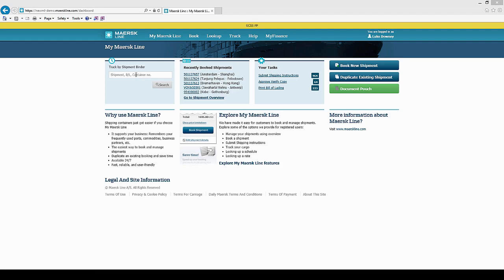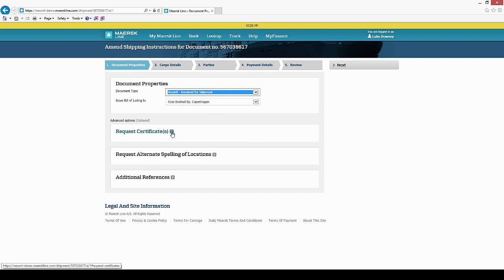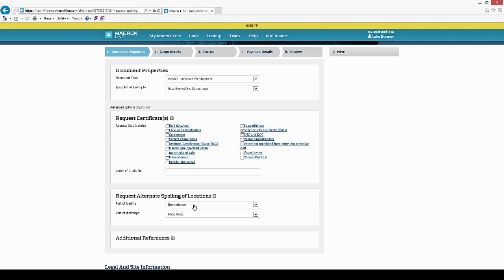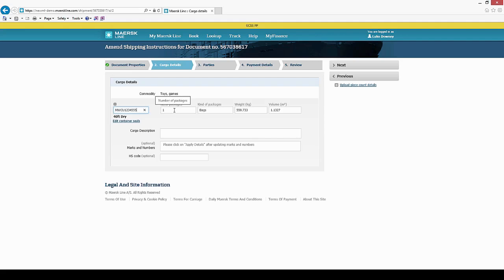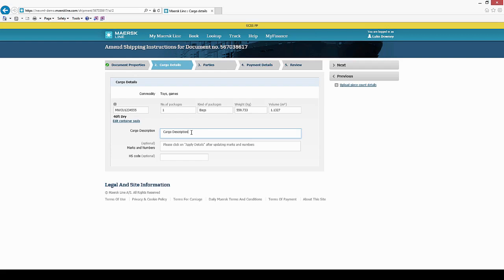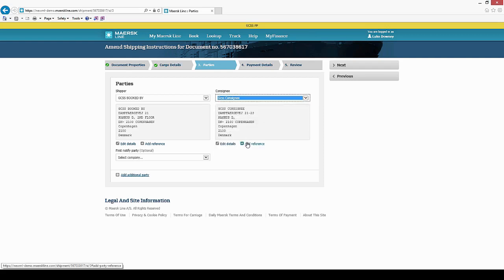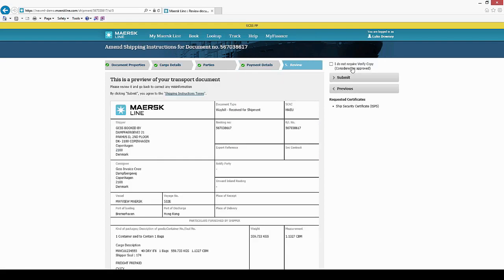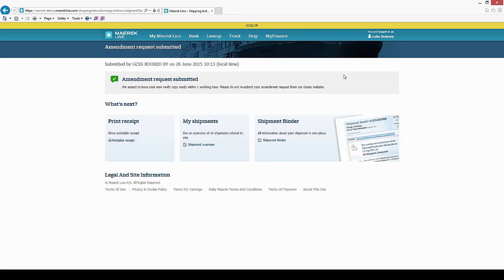submit shipping instructions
Video demonstration of submitting shipping instructions through the Maersk Line booking website